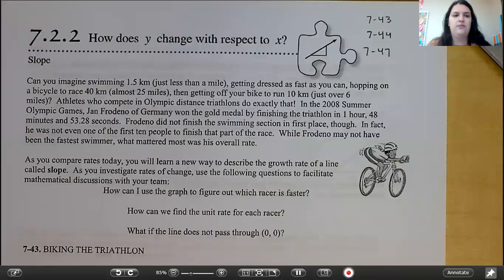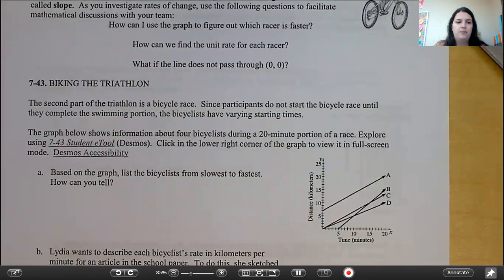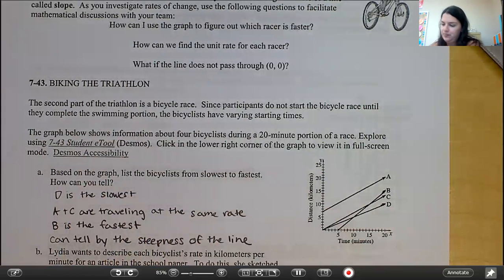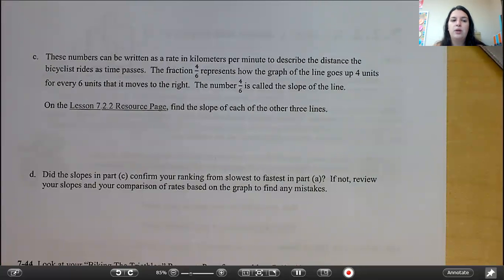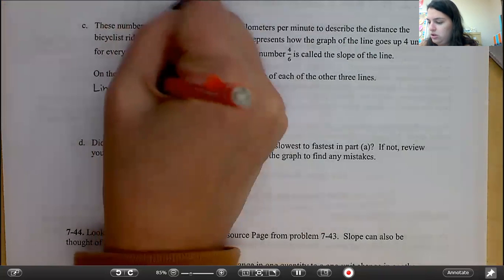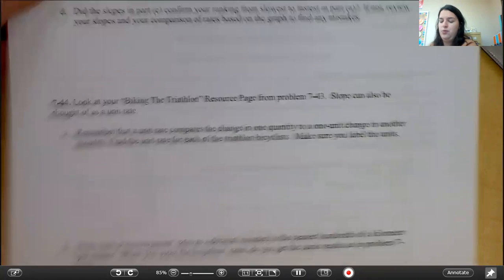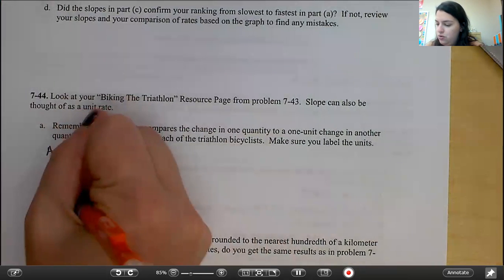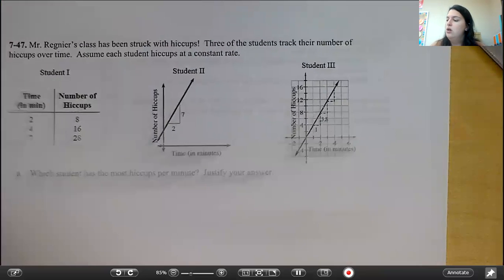8th Grade Lesson 7.2.2